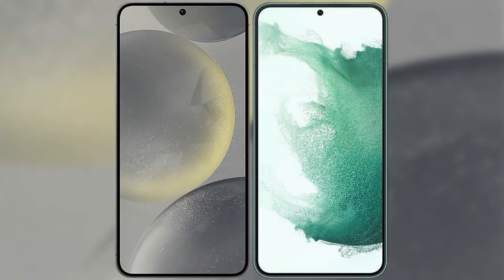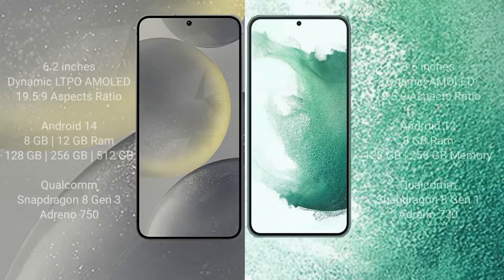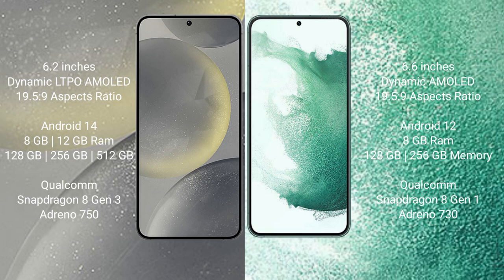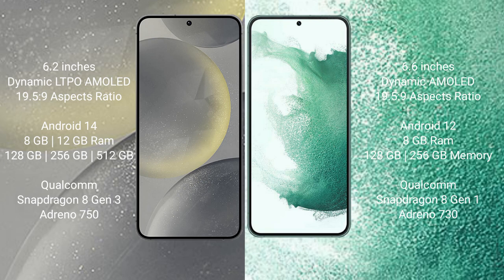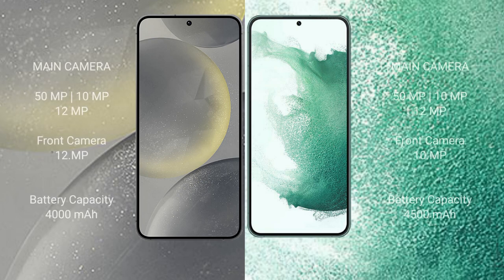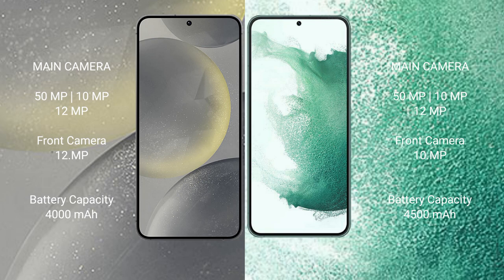Samsung Galaxy S24 vs Samsung Galaxy S22 Plus Review